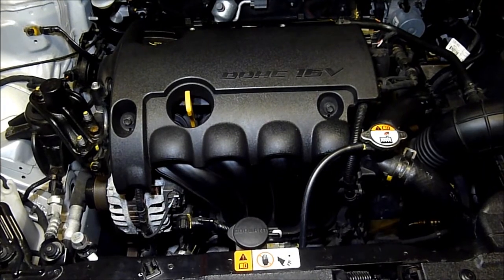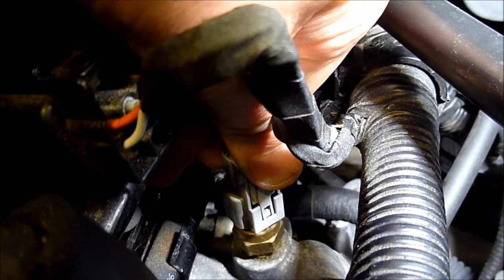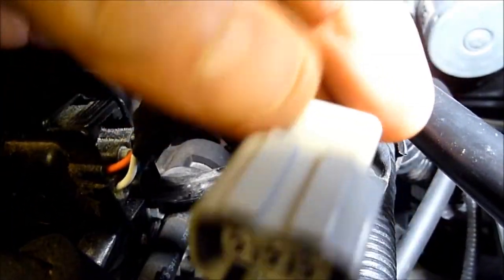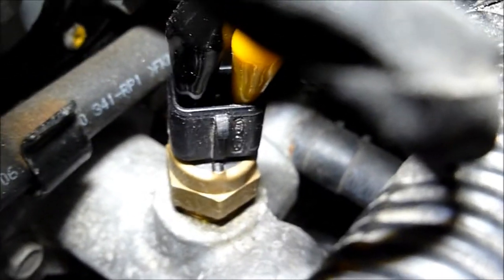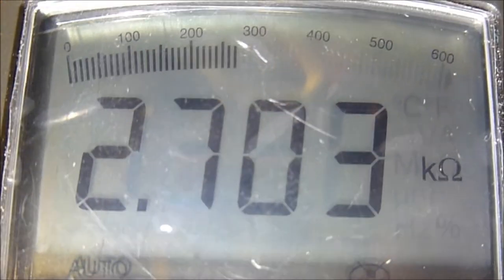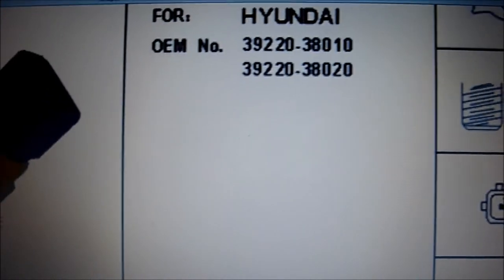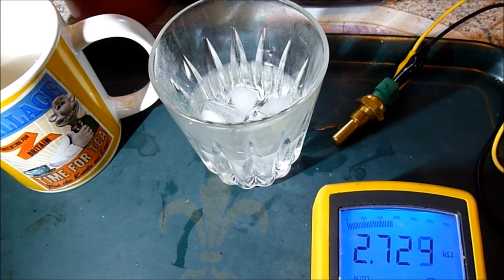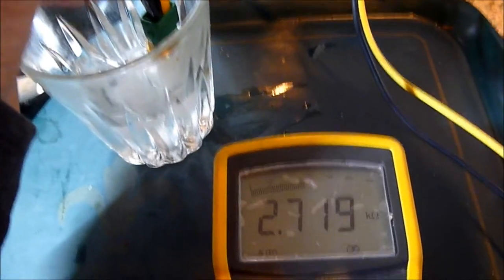ECT Engine Coolant Water Sensor Location & testing Hyundai i30 MK2 G4FA engine in Hd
Engine Coolant Water Sensor Location & testing Hyundai i30 G4FA engine

Length: 32mm
Height: 83mm
Width: 43mm

Engine cold(20 celsius or 68 fahrenheit)= 2.700Kohms

DTC Fault codes
P0115,P0116,P0117,P0118,P0119,P0125

Symtoms of a bad ECT sensor when engines warm- at idle RPM speed increases as Temp Sensor fails to give correct temperature, eg. engine thinks it's cold

This video is not meant to be a definitive how to.I am not responsible for any problems that you might incur by watching or following this video.